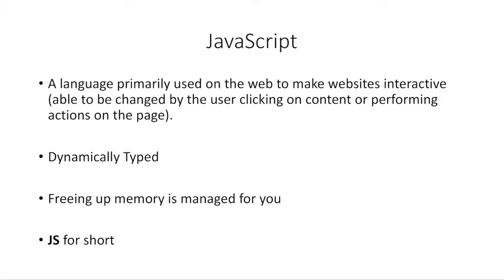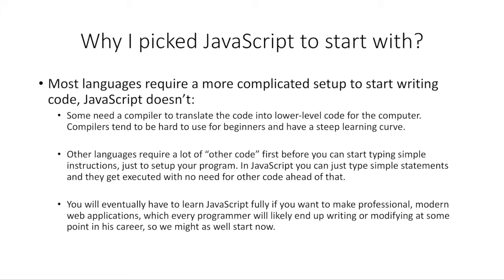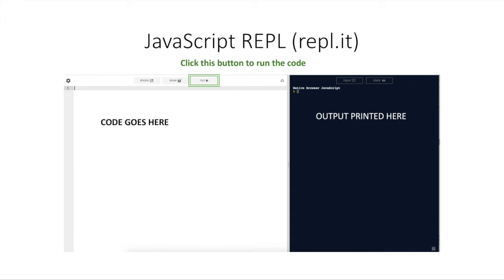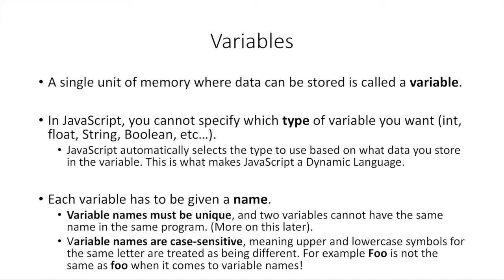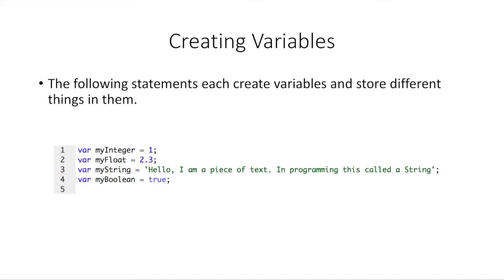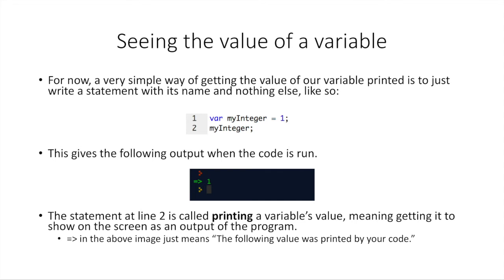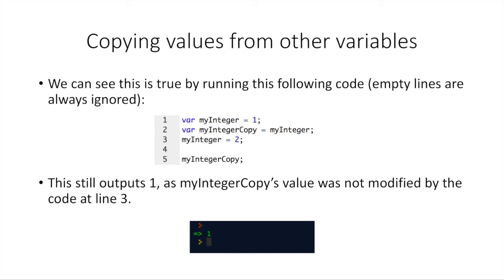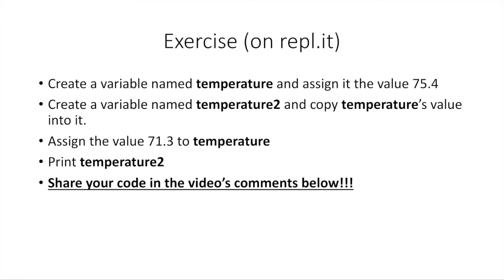How to Program Episode 12 - Javascript Basic Keywords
How to Program is an educational video series for people wanting to learn how to write computer software, starting with zero experience.

The video series does not expect that you have any prior knowledge of any software or computer terms and works its way from there to allow the viewer to eventually become a professional Software Engineer.

In this video we'll cover basic Javascript keywords and how to use them!